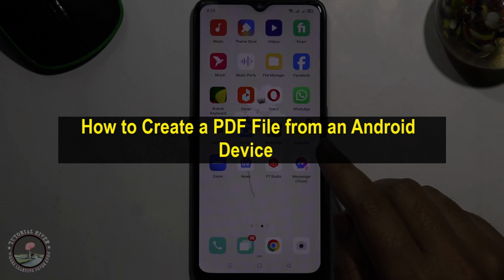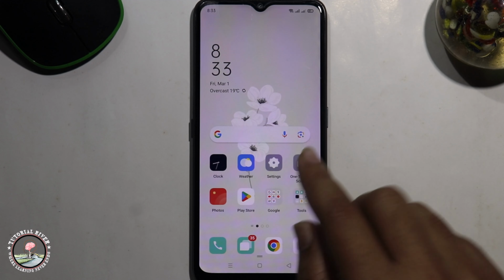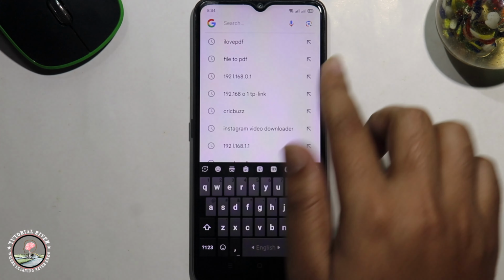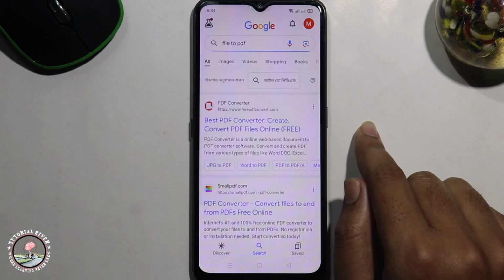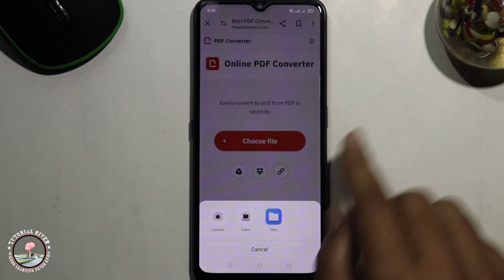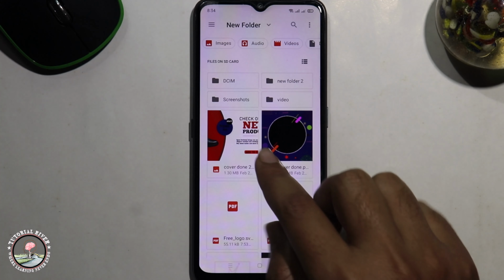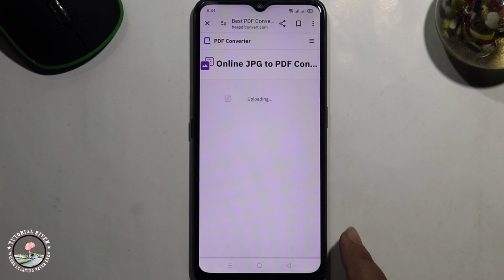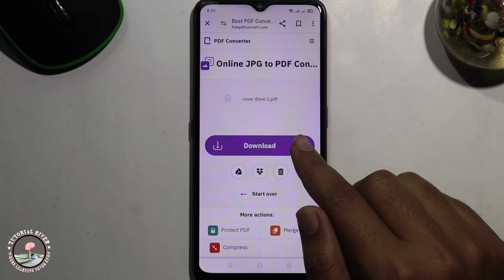How to Create a PDF File from an Android Device FREE no Need Any App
Make PDF files on Android mobile phone and iPhone Easily totally free and no need to any app